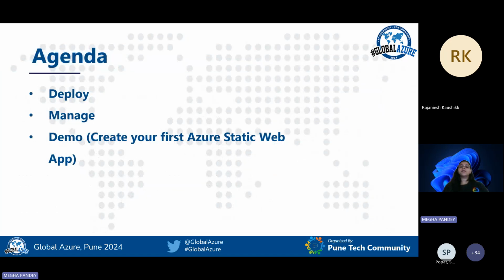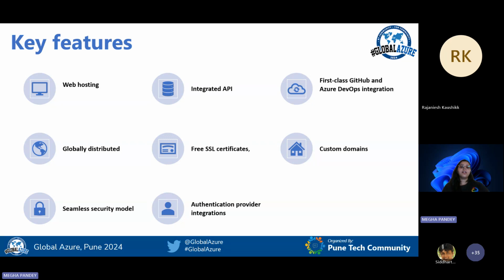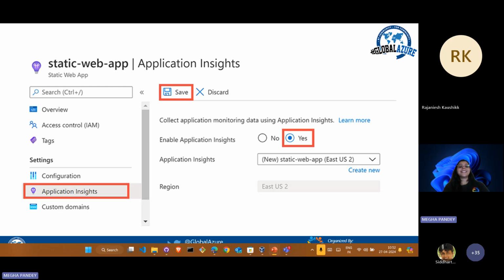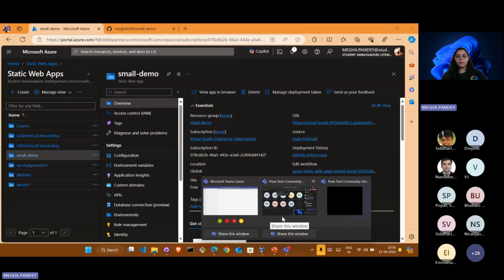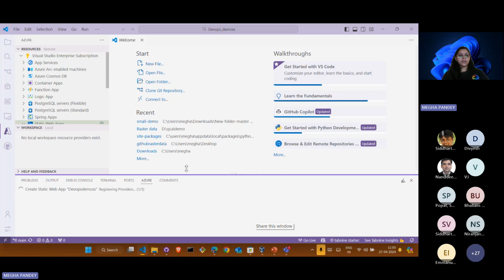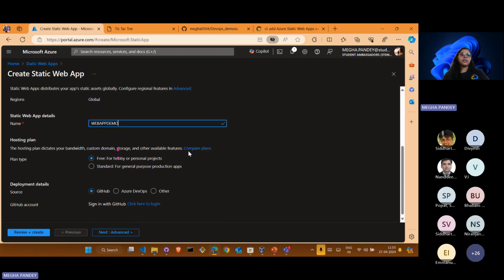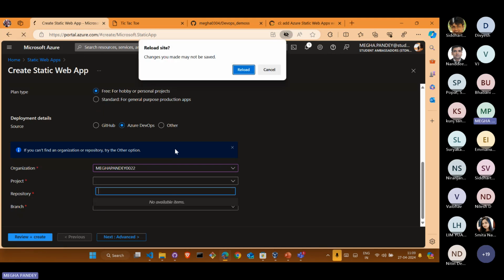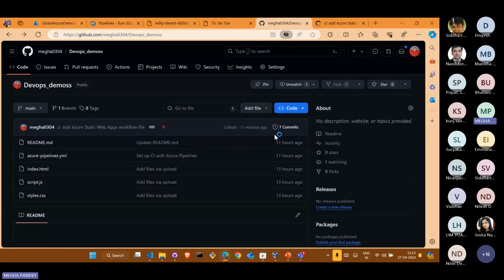Deploy and Manage : Azure Static Web App by Megha Pandey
A new future of easy and drag-and-drop deployment! With Azure Static Web Apps, unleashing the power of your web projects has never been easier.

Say goodbye to complex server setups and hello to seamless deployment and management. In this guide, we'll embark on a journey to deploy and manage your web applications effortlessly on Azure Static Web Apps.

Get ready to elevate your development experience and conquer the digital landscape with simplicity and style!